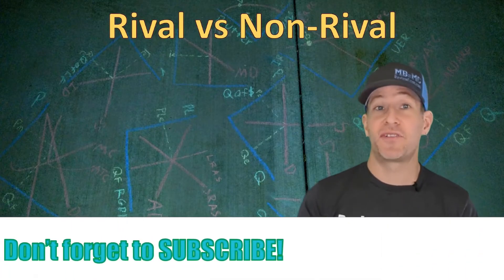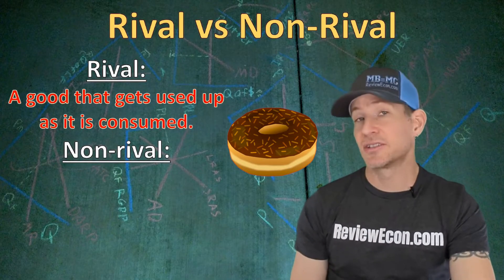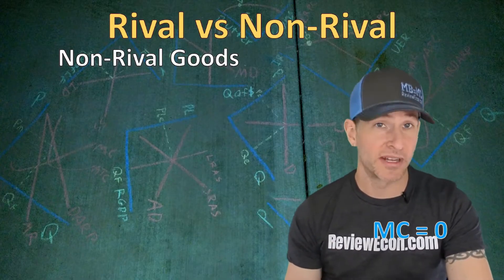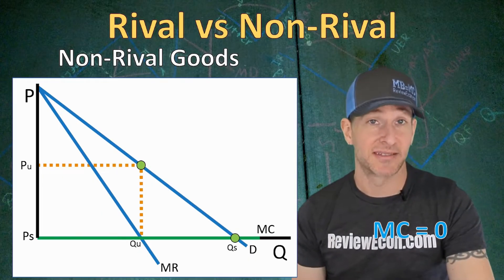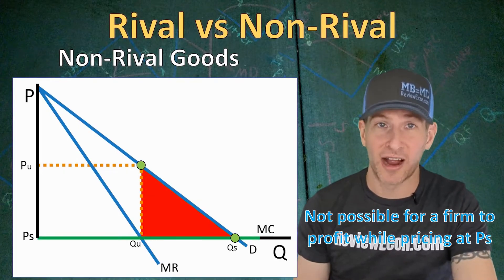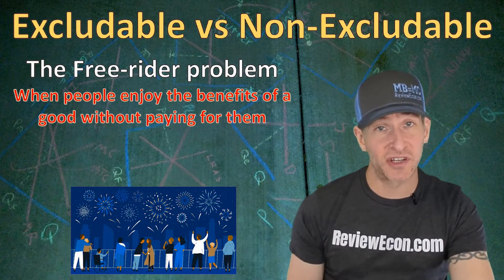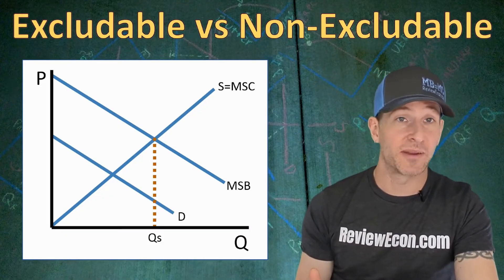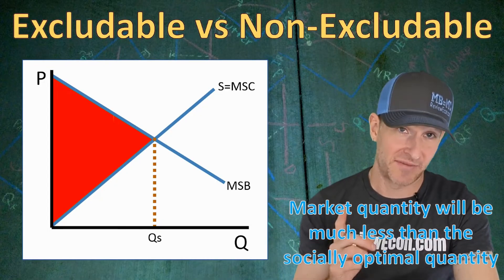Micro 6.3 Public Goods (Rival vs Non-rival and Excludable vs Non-excludable goods)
This video covers topic 6.3 of the AP Microeconomics Course Exam Description (CED).  This video is all about public goods, rival vs non-rival goods, excludable vs non-excludable goods, and the free rider problem.